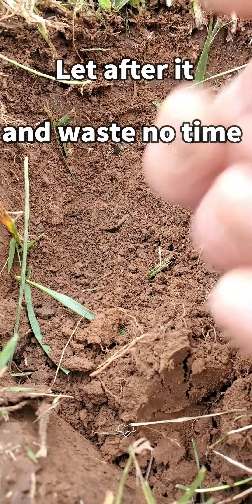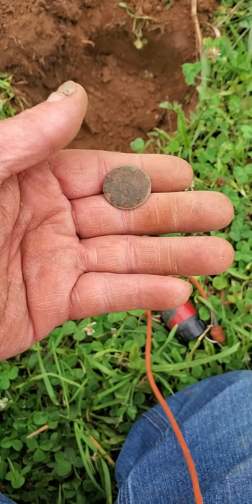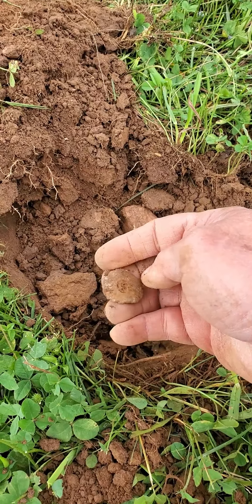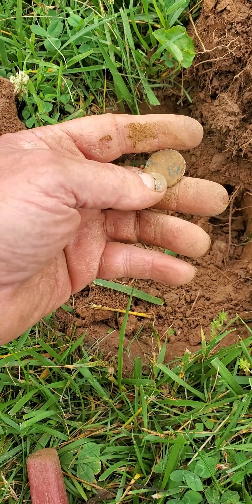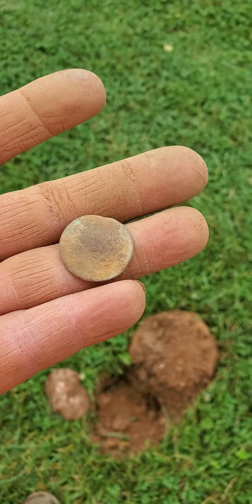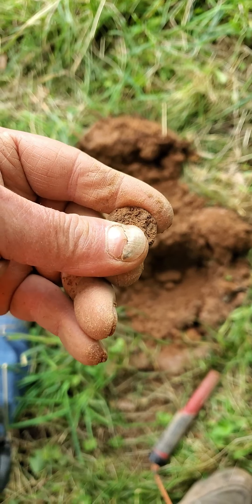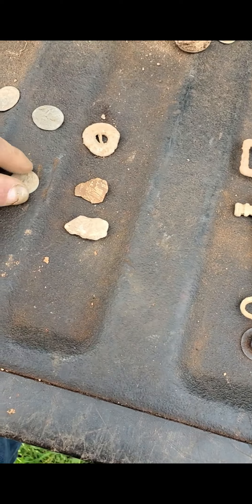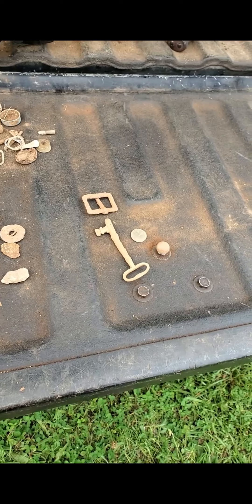🔘🔘 METAL DETECTING HISTORY - A rather slow day, but we found very old items.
I will add more vids soon.

Metal Detecting has been a on and off hobby for me since 1967. The hardest thing to find now is a place to search.
We didn't find a lot on this trip, but the items were very old. Some were from the 1700's. The ground was dry, so the signals were not good.

Many thanks for the subs, likes and comments.